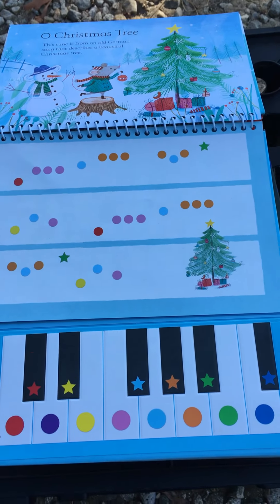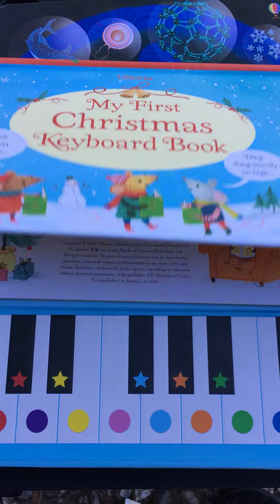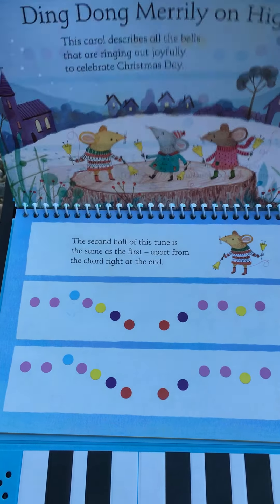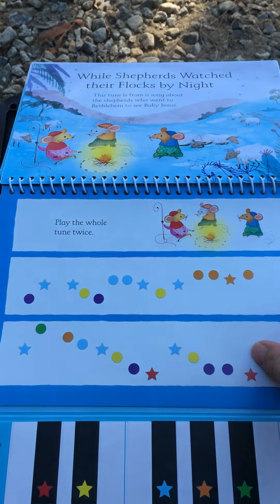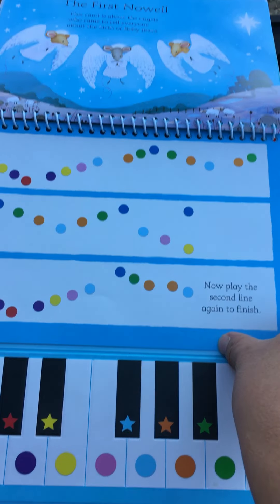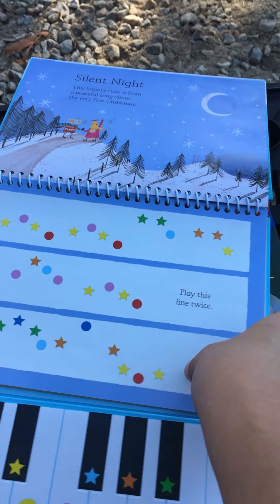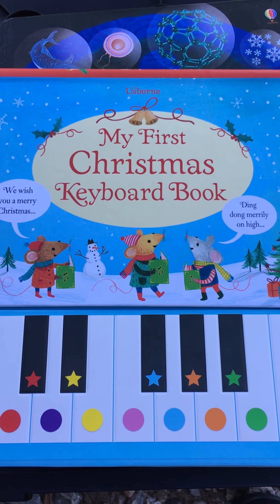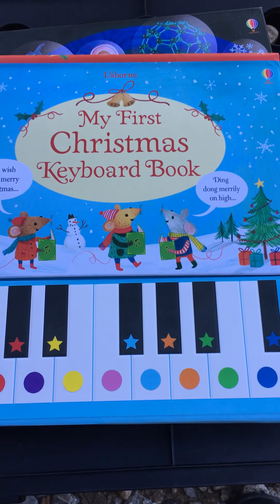Usborne's Christmas Keyboard Book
One of my FAVORITES!